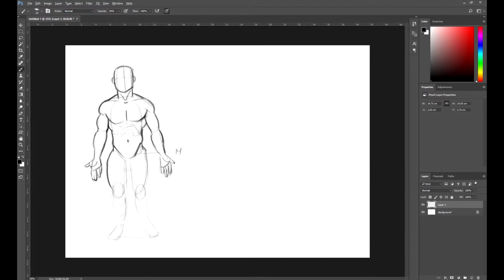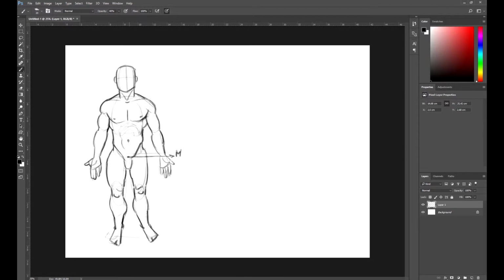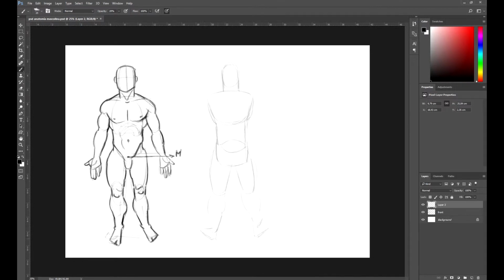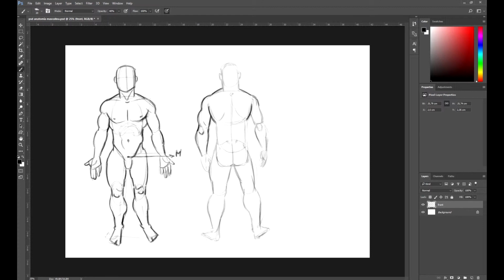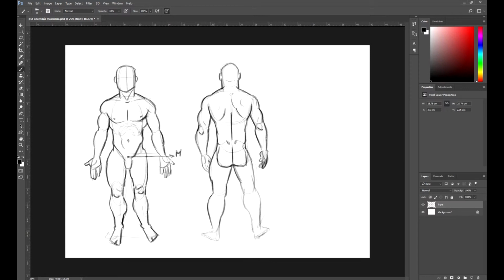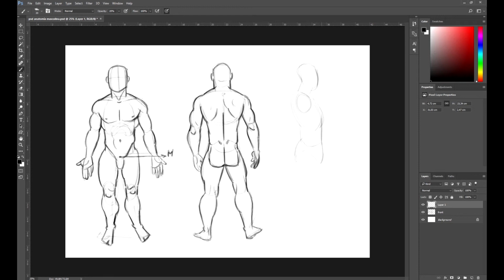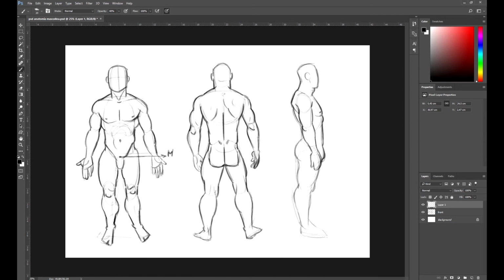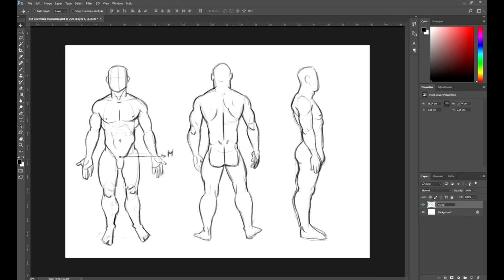02/12 Basic Male Anatomy — Illustration: Swap your character's gender